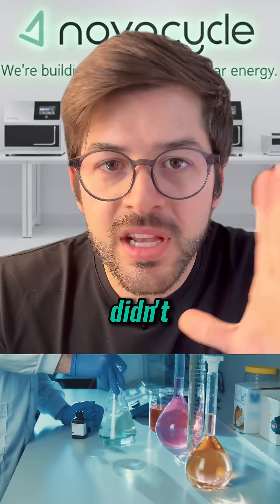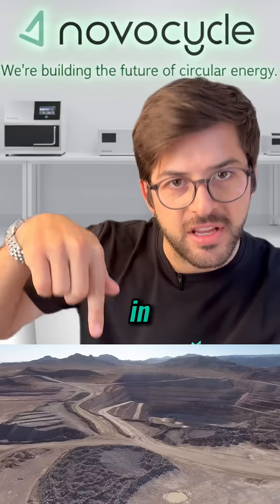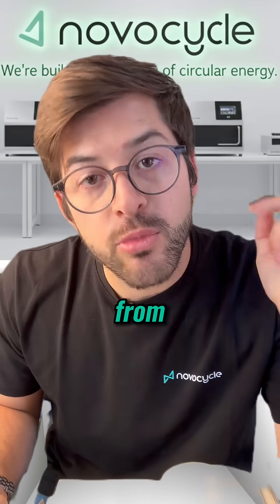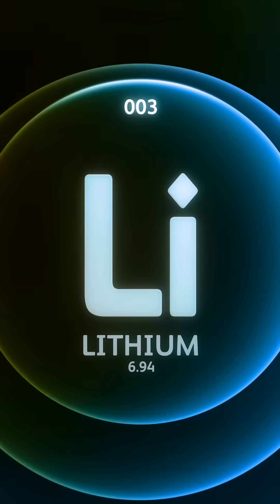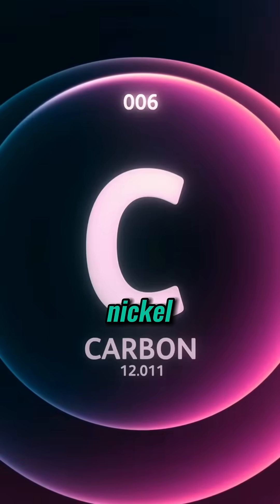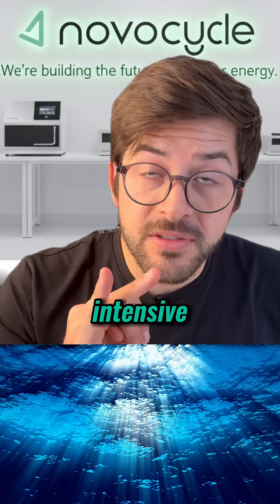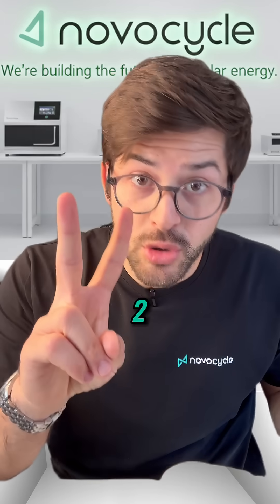How Batteries Are Born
From mine to motor to recycling—your EV battery tells a global story.

🌍 Lithium, cobalt, nickel, and graphite are mined, refined, and layered into high-tech battery cells.

🚗 Once they power your EV, most are shredded at end-of-life—losing precious materials.

But Novocycle changes the ending:
♻️ No shredding
✅ 96% recovery
💎 99.6% purity

Let’s close the loop—and drive cleaner, smarter, and longer.